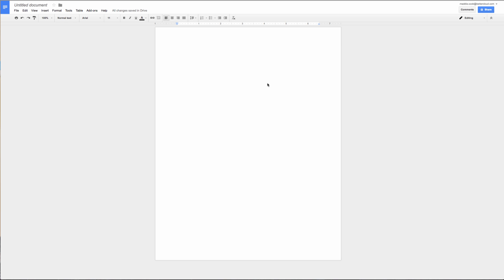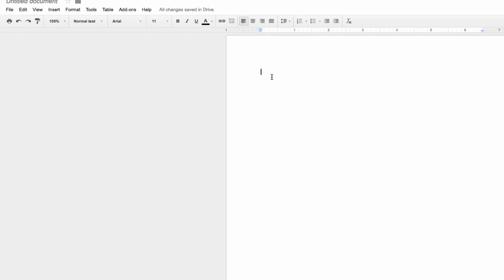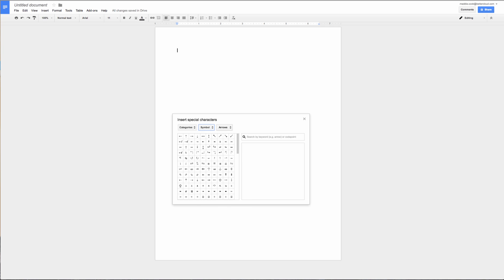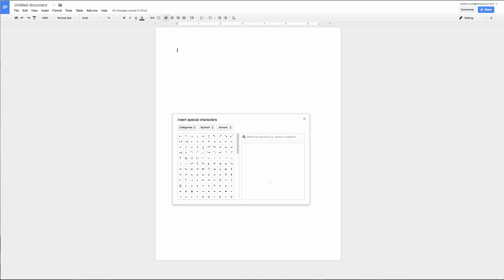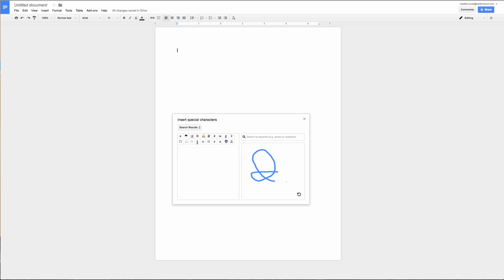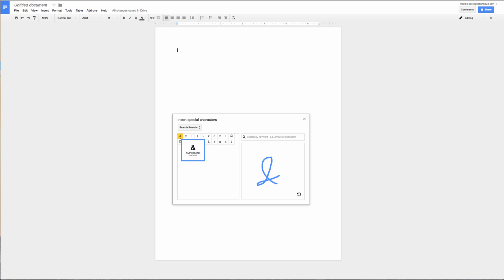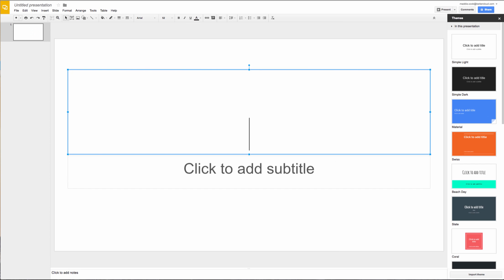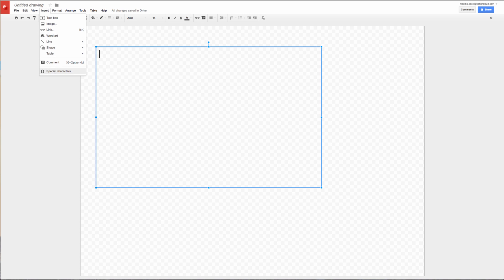How to Insert Special Characters in Google Docs, Slides, and Drawings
Have you ever wanted to insert a special character but couldn't remember the name of the symbol? In Google Docs, Slides, and Drawings, here's a great way to jog your memory. In these apps, there's a trackpad you can use to draw the symbol.